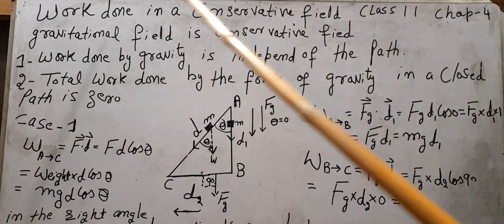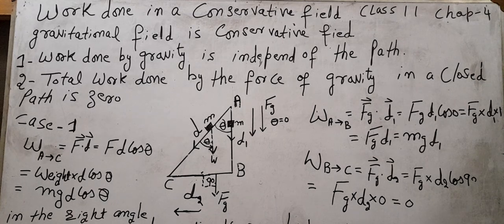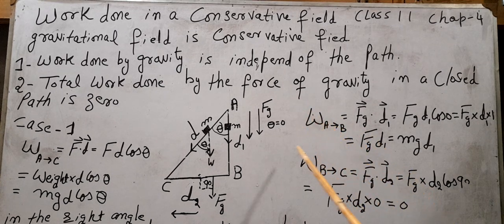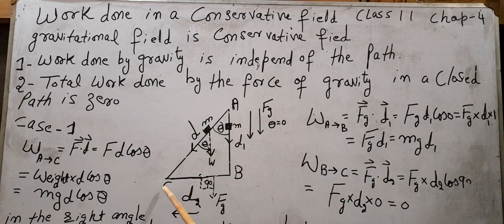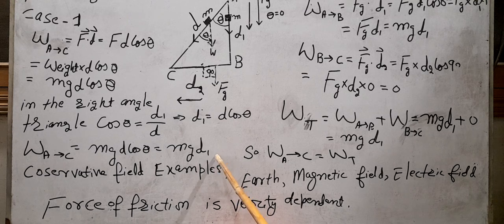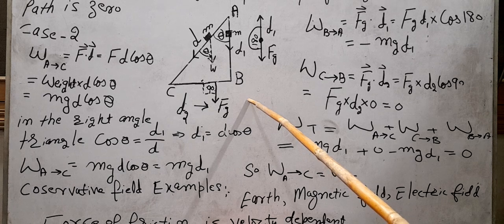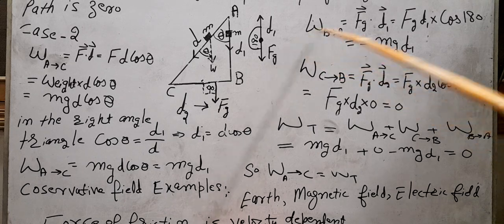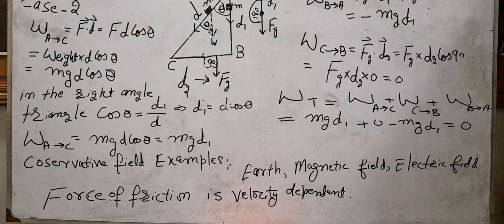work done in Earth Conservative Field For Class or Grade 9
total work done by the force of gravity in earth gravitational field is zero by moving a body in a closed path, and is independent of  the path followed by body. i
If two points in the earth gravitational field remains the same, it does not make any difference which path you are following in moving the body  from one point to an other point in earth gravitational field, the work done by the force of gravity will remain the same between two points